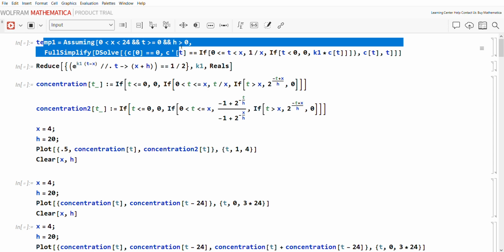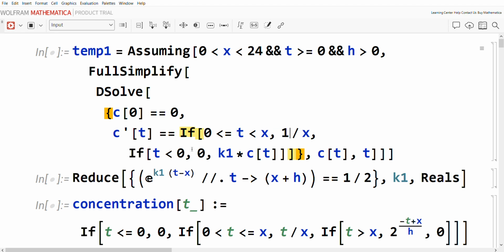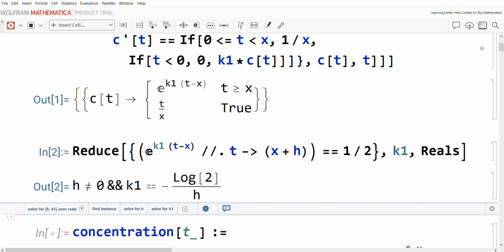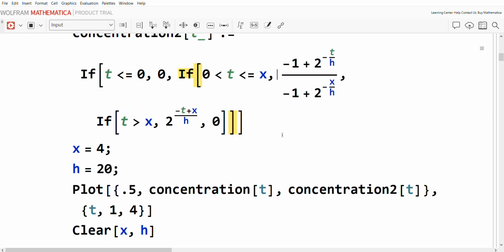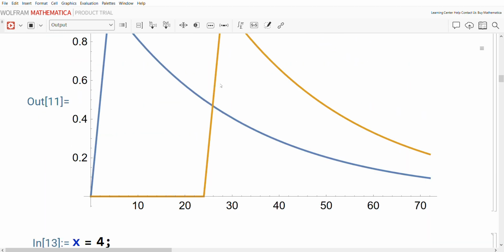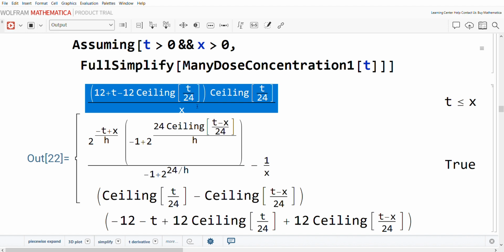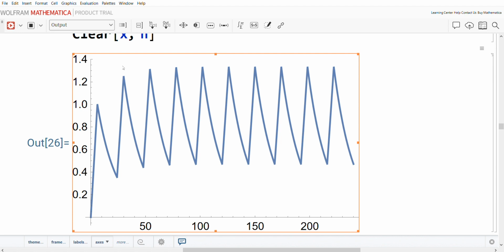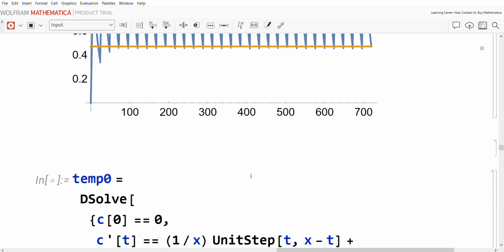drugs from scratch level 8 cymbalta nb Wolfram Mathematica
Drug absorption and elimination at regular intervals.